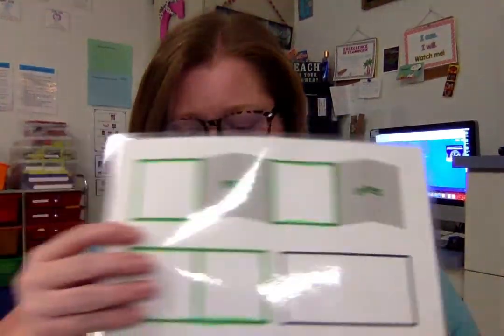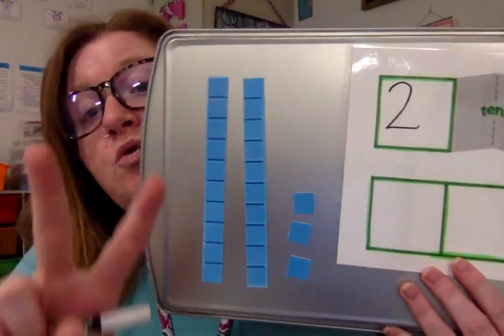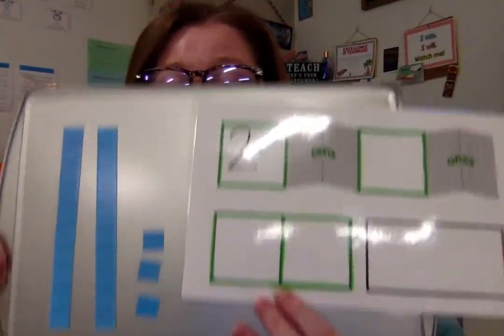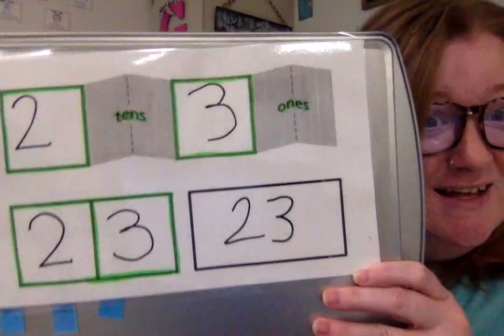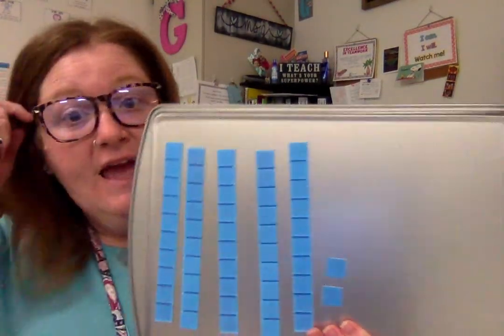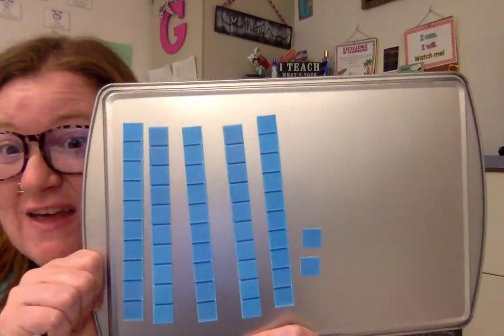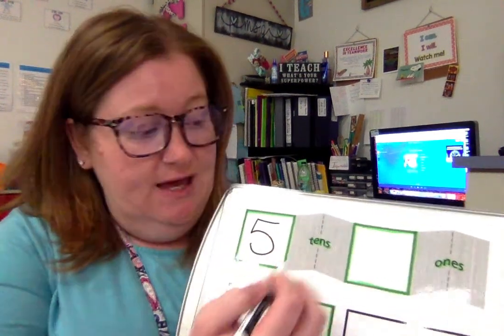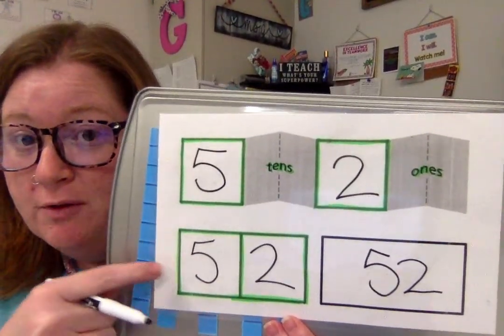Re-Teaching Tens and Ones